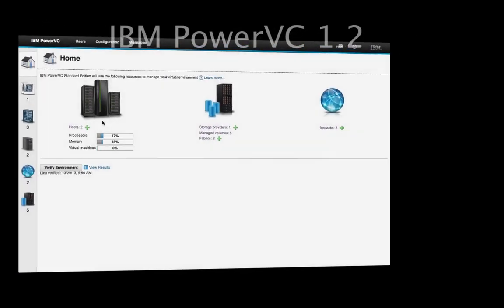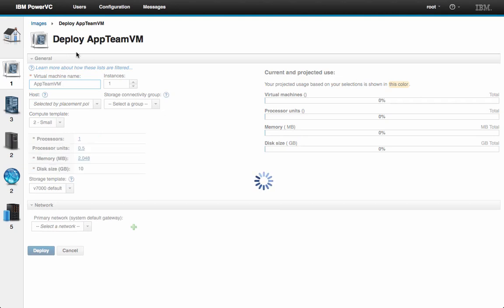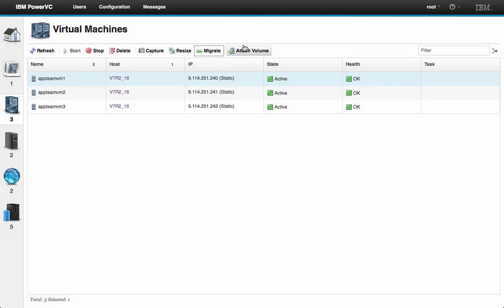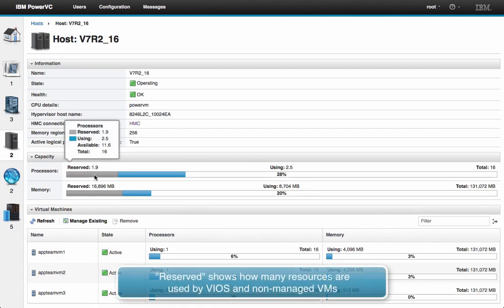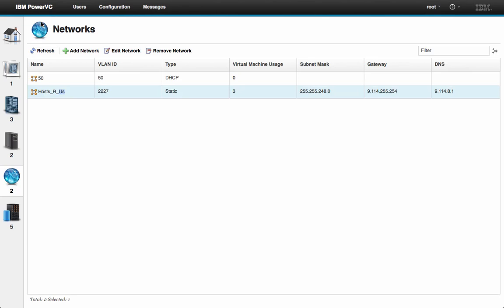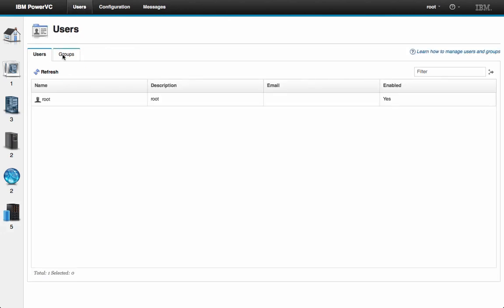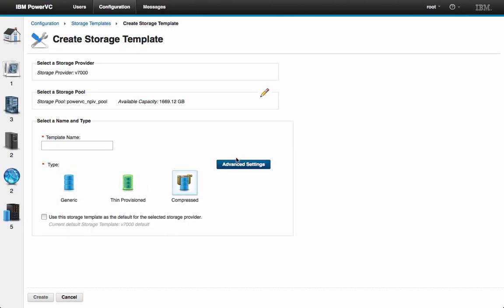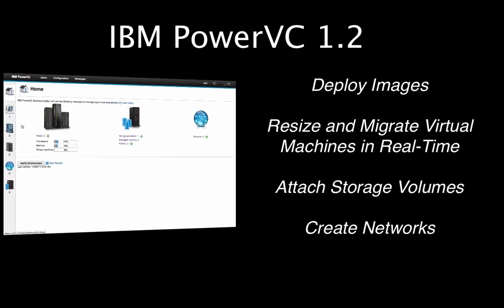IBM PowerVC - Virtualization Center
IBM PoweVC es un software de IBM que nos permite de manera centralizada administrar los recursos virtuales de una solución PowerSystem, Storage y Networking